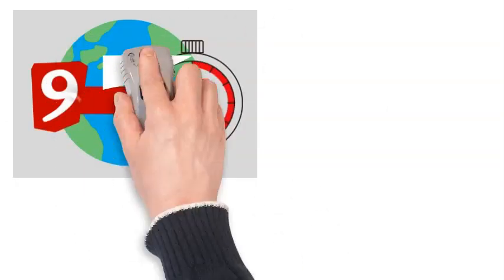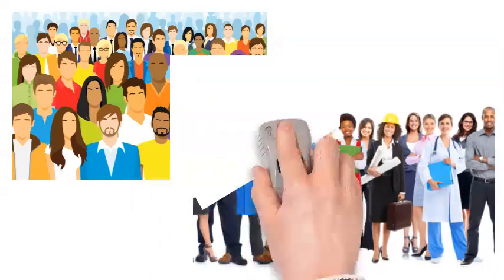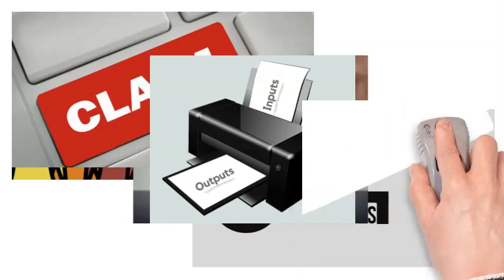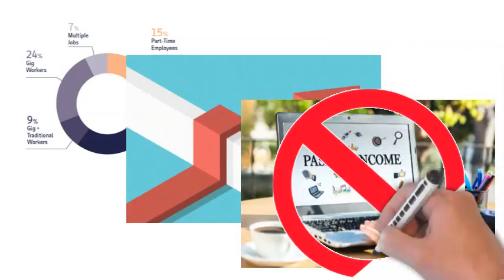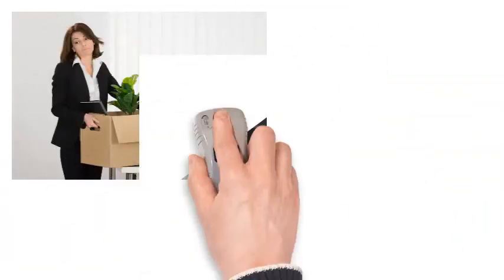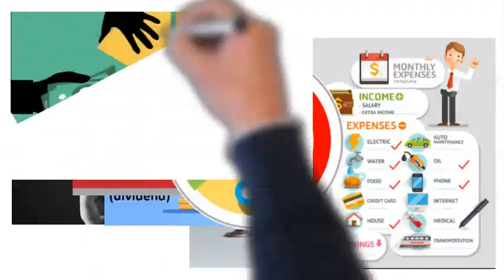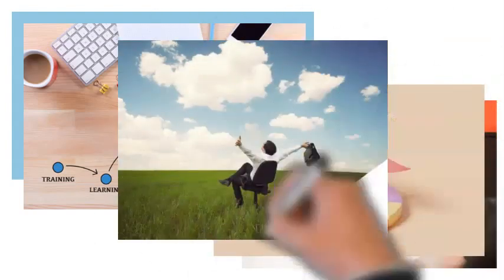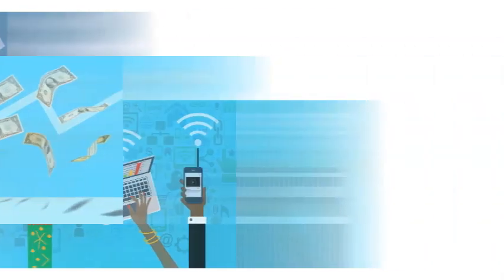FIRE YOUR BOSS IN 2023 BY DOING THIS...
In this video, we'll teach you how to fire your boss in 2023 by doing this...

We know that it can be hard to take the first step in firing your boss, but in this video we'll explain how to do it in a way that will keep you safe and financially secure. By following our tips, you'll be able to get rid of your boss while minimizing the risks.

So what are you waiting for? Watch this video and learn how to fire your boss in 2023!